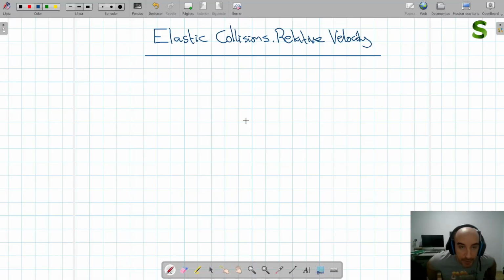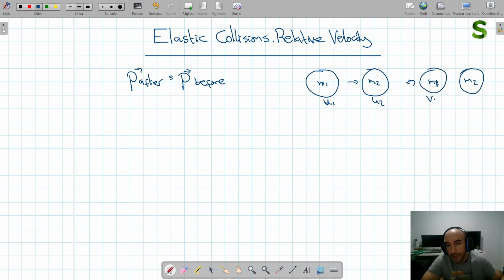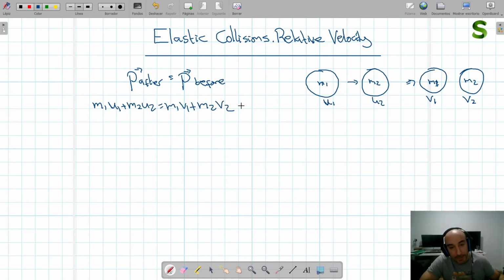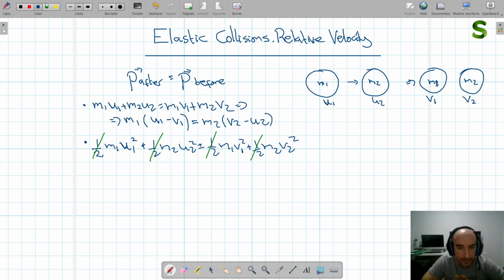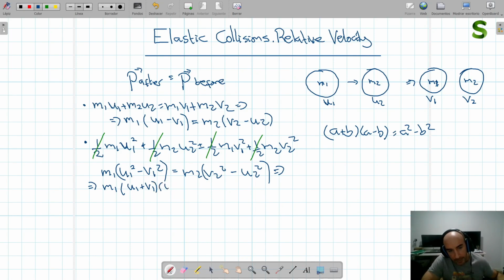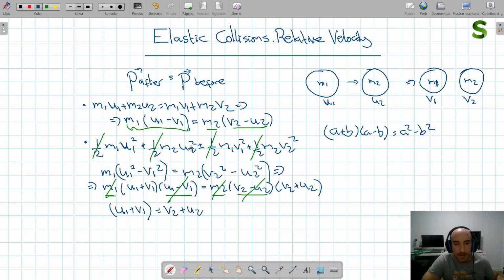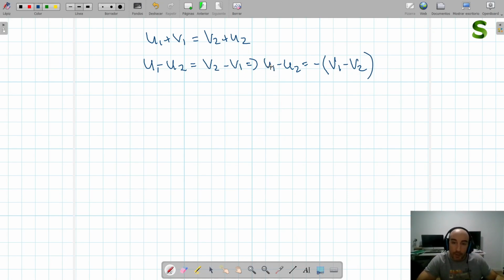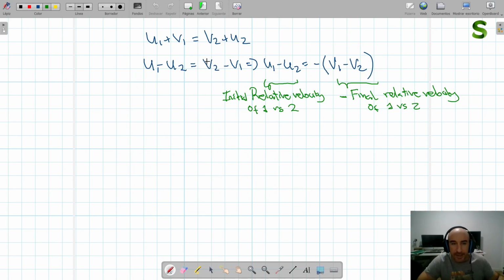💥Elastic Collisions explained. Relative Velocity.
Today we explain how to do the exercises which imply Elastic Collisions and why relative velocity is important in these exercises.